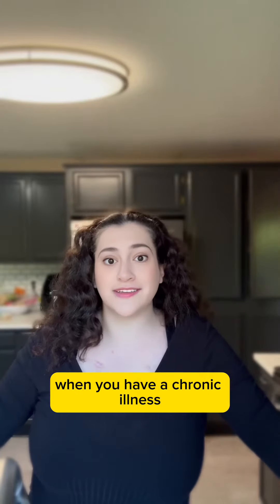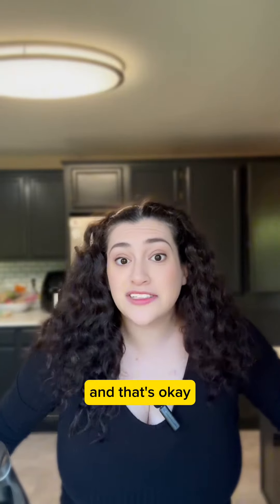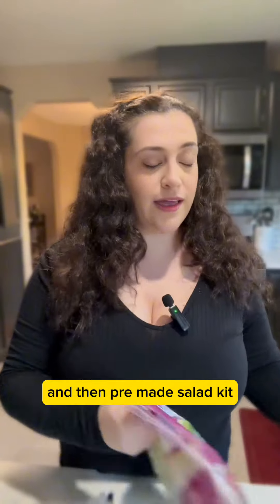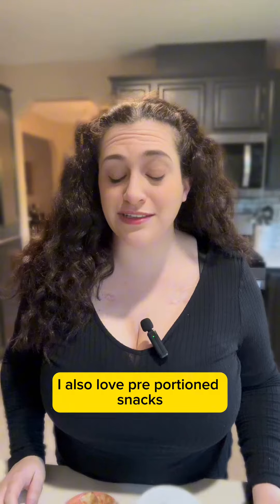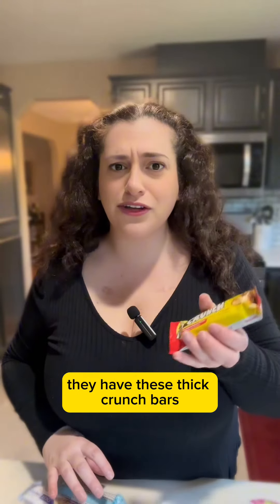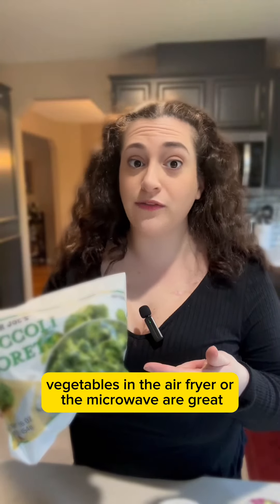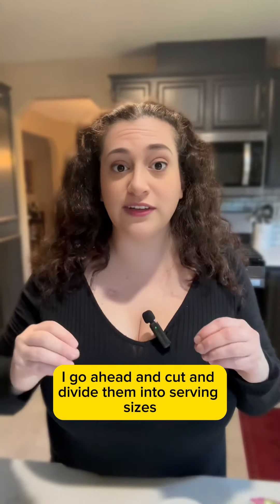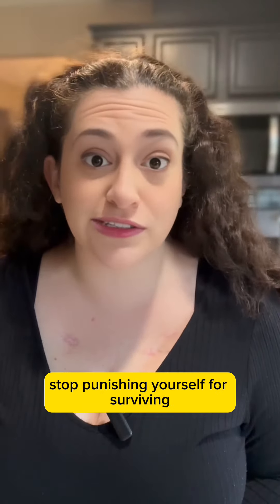Meal Planning with a Chronic Illness?! Easy and Realistic Tips!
No spoons? No problem. These tips on how to structure your grocery shopping and meal plan with a chronicillness will help you stay fed, even when you're in a flare.